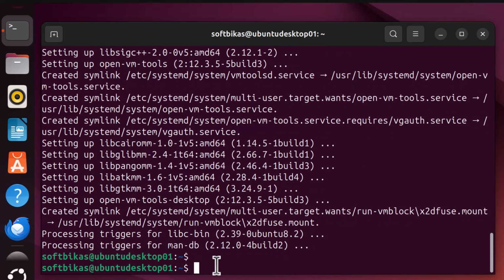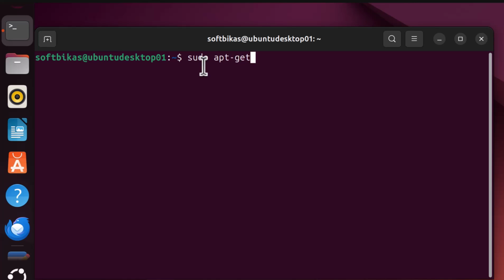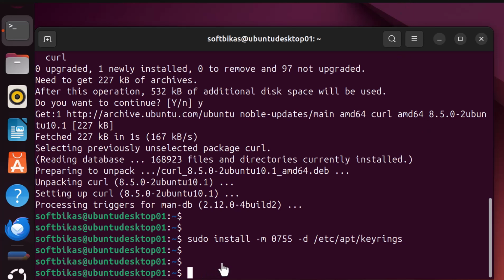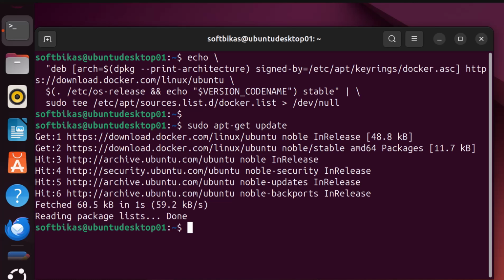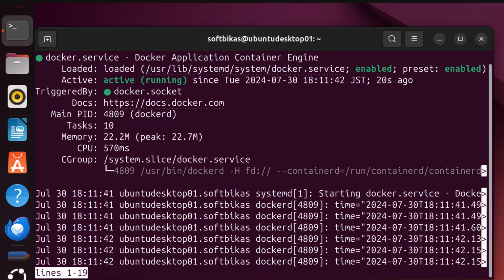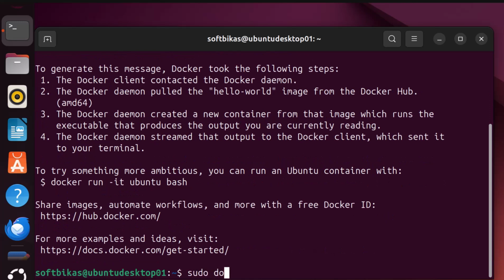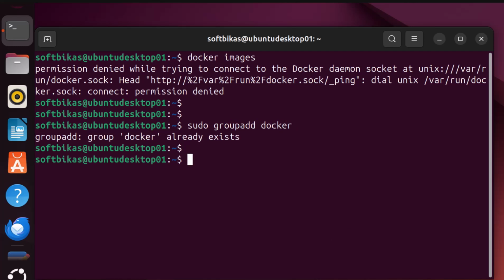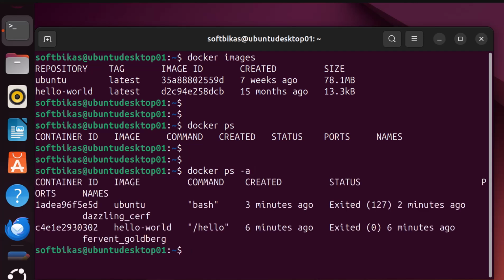Docker Installation on Ubuntu Desktop: Complete Guide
In this tutorial, I’ll walk you through the process of installing Docker on Ubuntu. Docker is a powerful platform that allows you to automate the deployment of applications inside lightweight, portable containers. Whether you’re a developer, system administrator, or just curious about Docker, this guide will help you get started.

In this video, you will learn:
What Docker is and why it’s useful
How to install Docker on Ubuntu
Basic Docker commands to get you started

1.Run the following command to uninstall all conflicting packages:
$ for pkg in docker.io docker-doc docker-compose docker-compose-v2 podman-docker containerd runc; do sudo apt-get remove $pkg; done

2. Install using the apt repository

2.1.Set up Docker's apt repository.
# Add Docker's official GPG key:
sudo apt-get install ca-certificates curl

2.2: Add the repository to Apt sources:
echo \
  $(. /etc/os-release && echo "$VERSION_CODENAME") stable" | \
  sudo tee /etc/apt/sources.list.d/docker.list  /dev/null

3.To install the latest version, run:
$ sudo apt-get install docker-ce docker-ce-cli containerd.io docker-buildx-plugin docker-compose-plugin

Timestamps:
00:00 Introduction
1:05 Installing docker
5:46 Docker Post validation
9:30 Conclusion